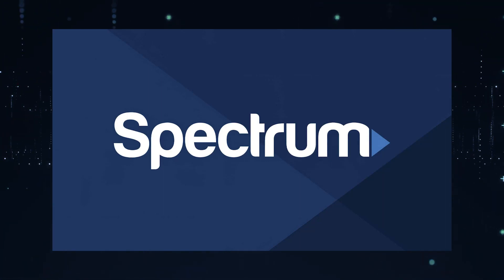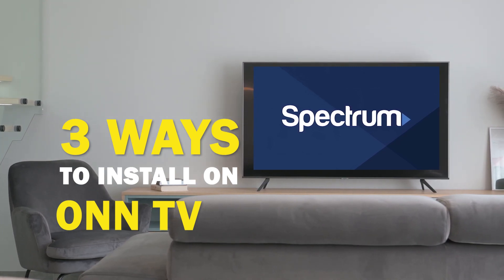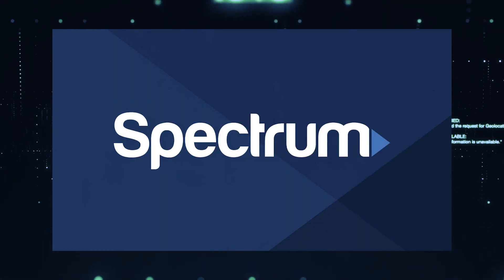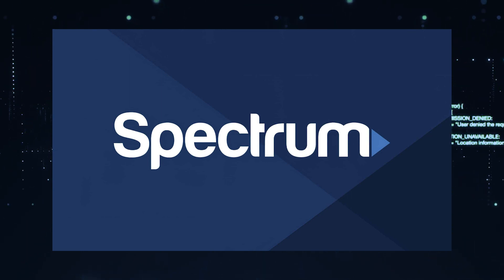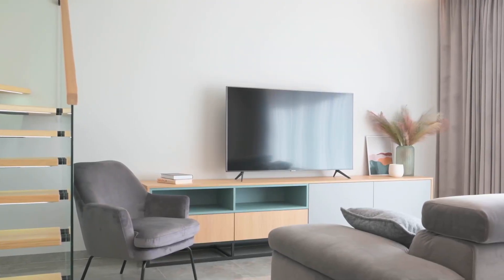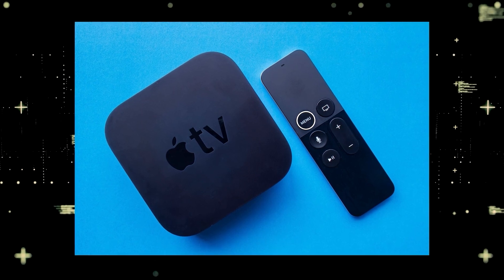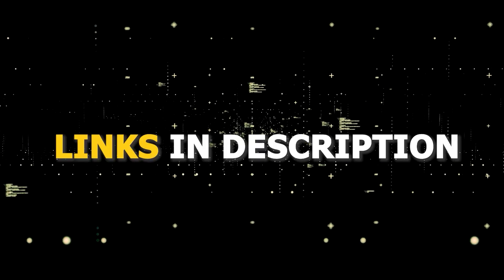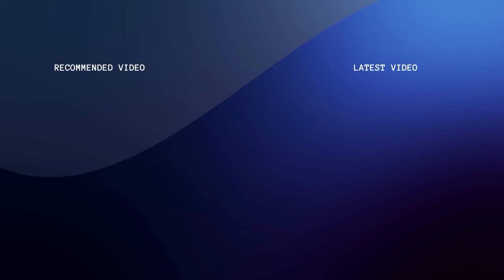How to Install Spectrum on ANY ONN TV (3 Different Ways)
Here are three ways to install or get the Spectrum app on any ONN TV.

Use one of these to get the Spectrum App on your TV:
Get a new Fire TV Stick here: